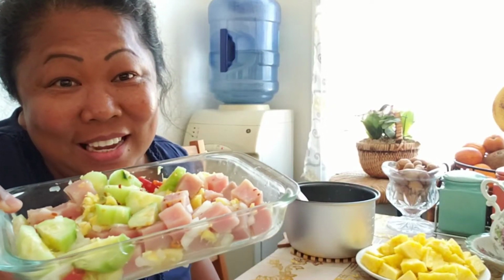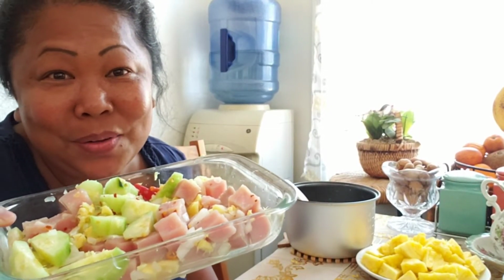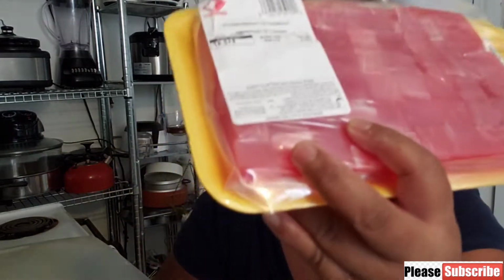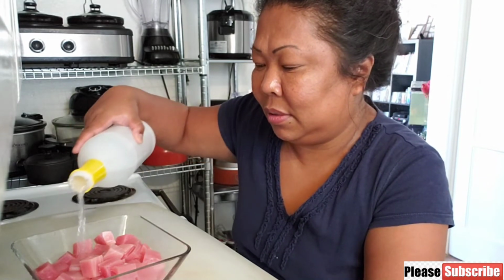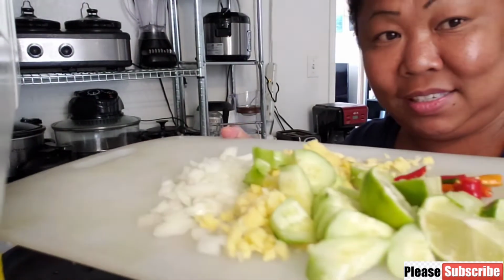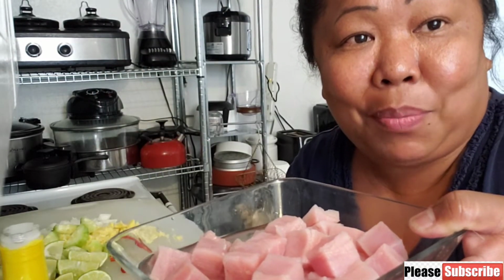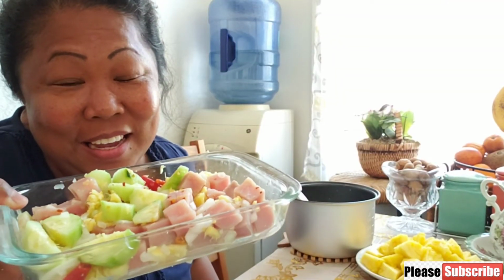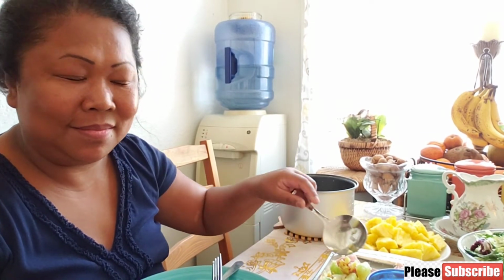KINILAW - PROUDLY FILIPINO DISH MADE FROM RAW FISH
Basically, the main ingredient of this dish is a raw fish depending on what kind of fish you want. From the country (Philippines) where I came from, we usually use really fresh one right from the ocean but since it's not always directly available here in the US, you can get almost close to its freshness. Other ingredients to mix with the fish, some of it can be optional like thai peppers because you can have either want it if you like spicy or if it's not available, you can replace it with crush pepper or jalapeno and instead of lemon, you can use lime. Anyways, it's good sometimes to taste the food that your're craving for especially during this self-quarantine/ lockdown time due to corona virus/ COVID-19 global pandemic crisis. Just be creative and enjoy your time eating while staying home.